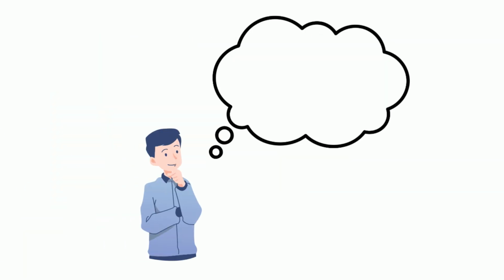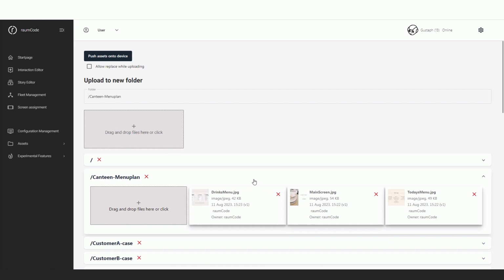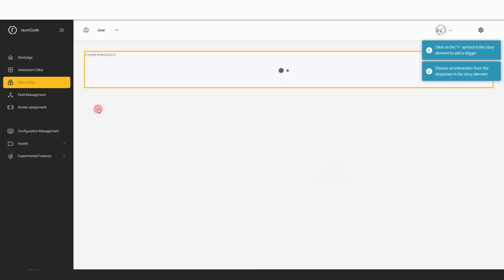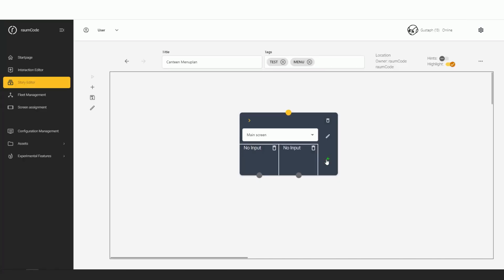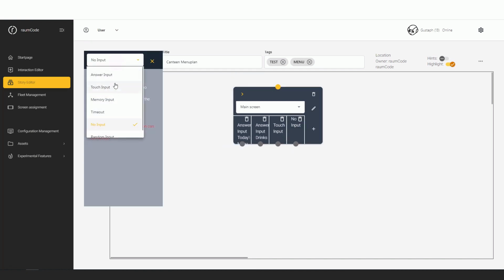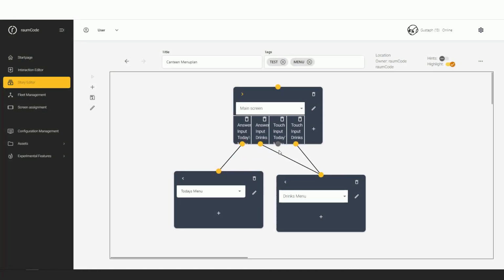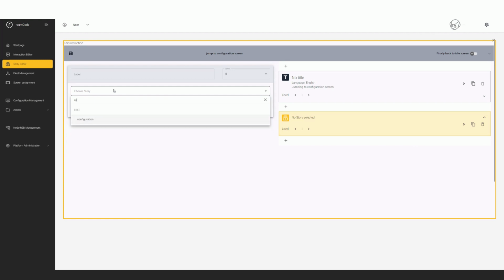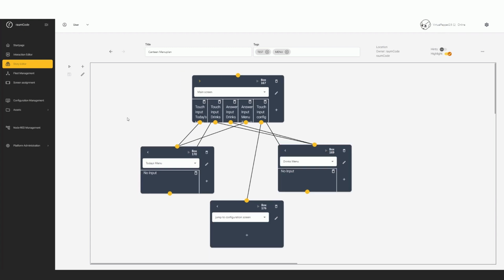Device Management Platform: Introduction to Stories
This is a  introduction video for the raumCode Device Management Platform. The Video covers the following topics:
0:00 Intro
0:24 Before you start
0:34 Upload Assets
1:04 Create a Story and Interactions
3:04 Story Structuring and Testing
4:16 Contact info